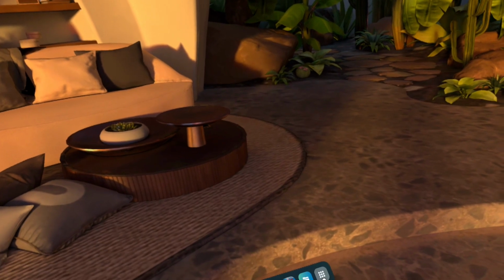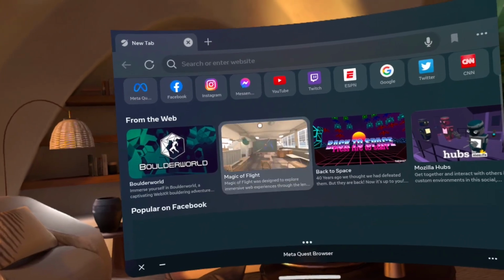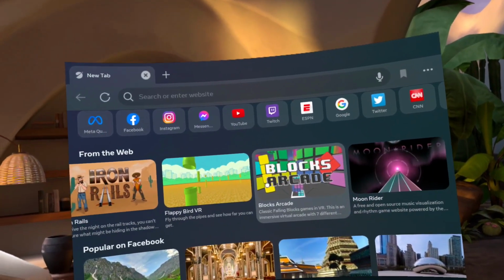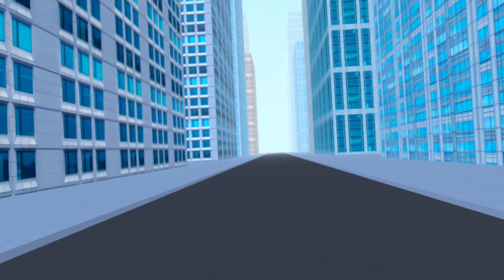Free Virtual Reality Spider-man game!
Watch me websling through virtual Newyork!

Here's an open-source fan made Spider-Man virtual reality experience based on WebVR, made by @koltal works best with a VR headset like Oculus Quest. If you have a VR headset with a browser like the Oculus Quest,

Thanks for stopping by and have a fantastic day!